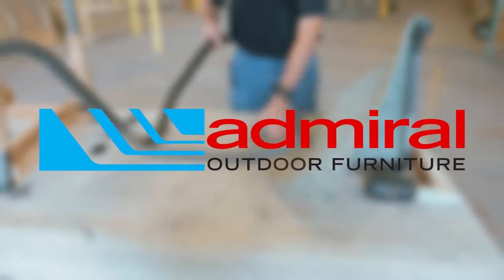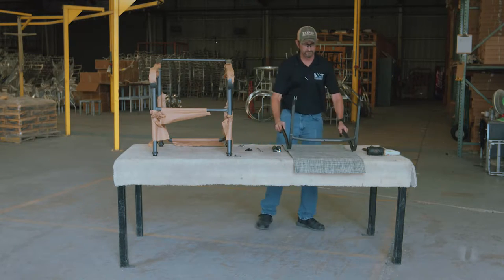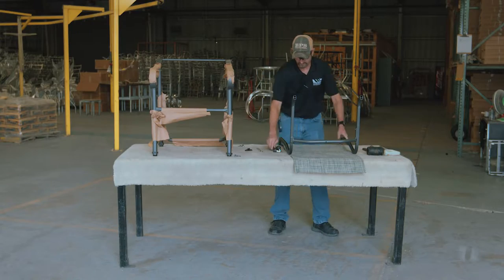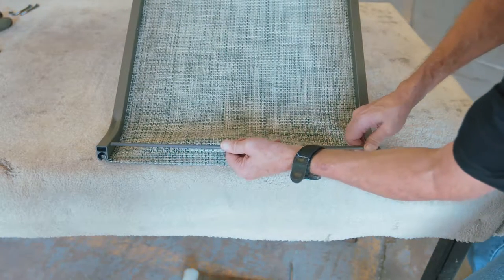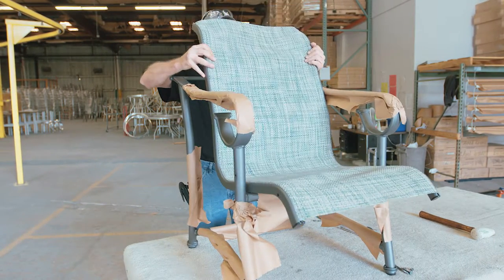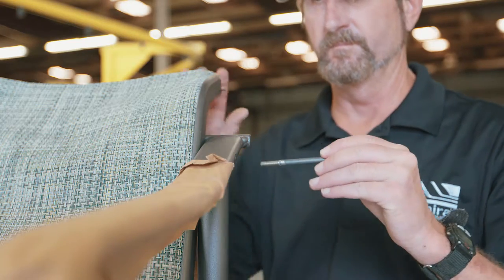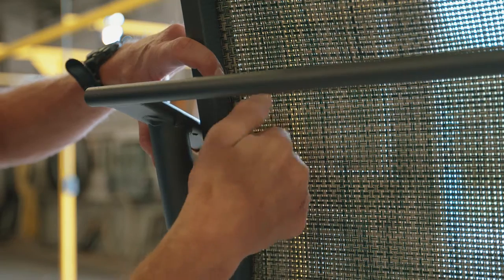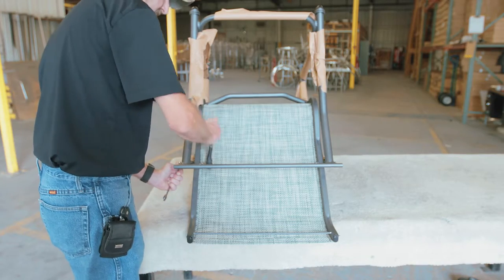Admiral Chair Tight Sling ReSling Instructional Video